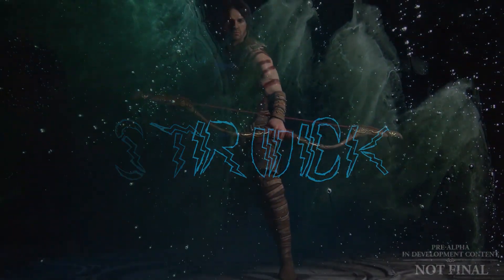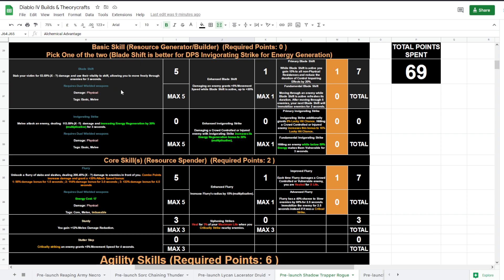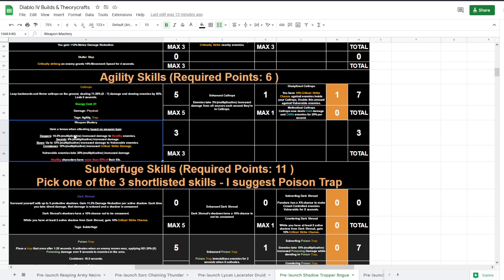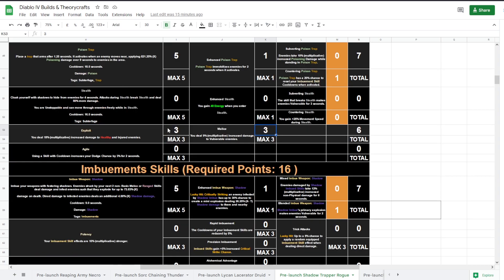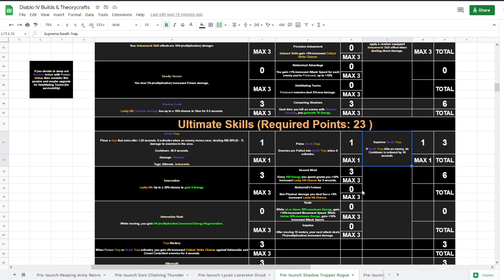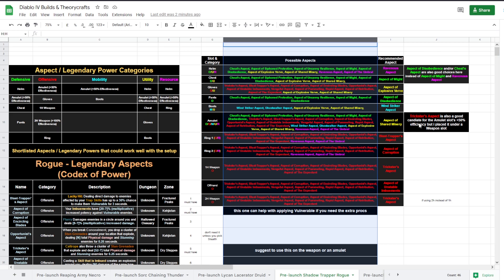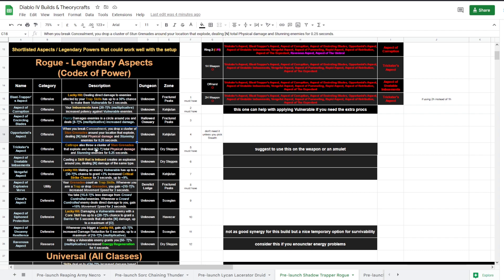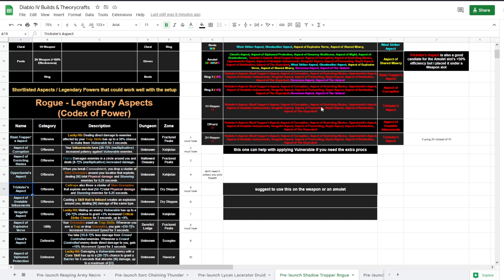『Shadow Trapper』 Diablo IV Rogue Build [Pre-Launch Theorycraft]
Diablo IV's Open Beta Tests are almost here and I felt motivated to make some Pre-Launch theorycrafted semi-builds that should be good for 'fresh-into-endgame' characters when the game launches. I also plan to evolve them into FULL builds when the game is released & keep them updated when we get rebalance updates. This is one such build for the Rogue Class called Shadow Trapper.

You can use the following Epic Games Store Creator Code/Tag on checkout to get a discount (for some games) while generating revenue for me: STRUCKTLF

You can also check my website where I post my builds

Intro (00:00)
Skill Tree (02:01)
Legendary Aspects (Codex of Power) (16:11)
Outro (26:43)